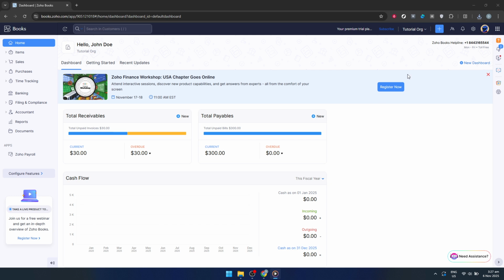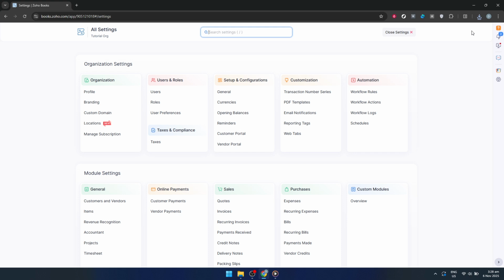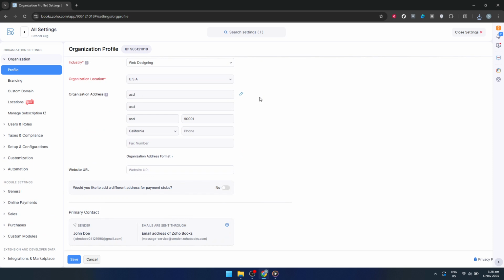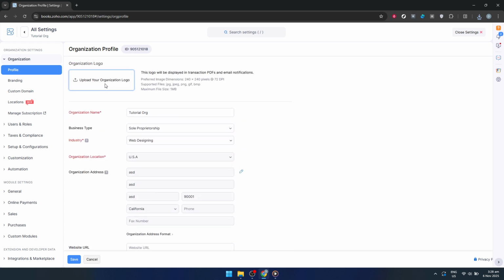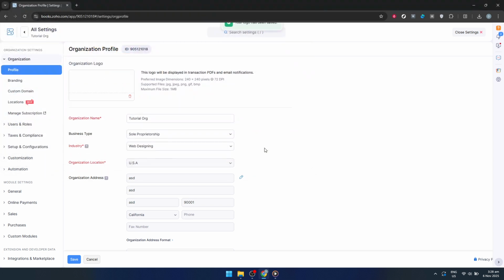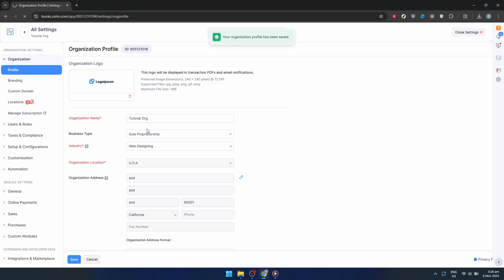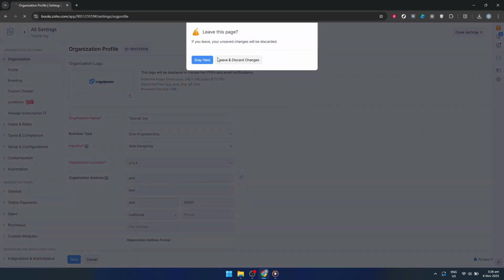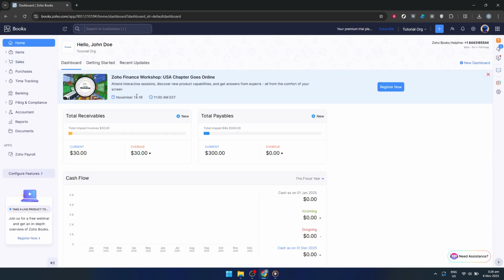How To Add Logo To Zoho Books Profile [2025 Guide]